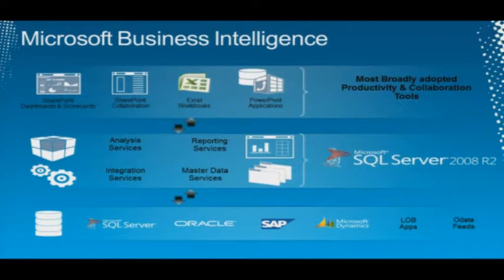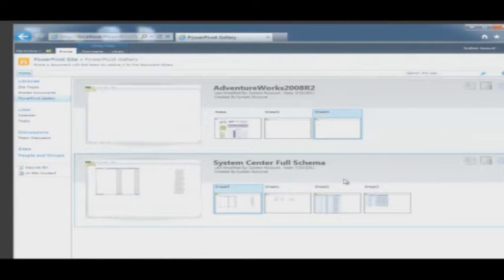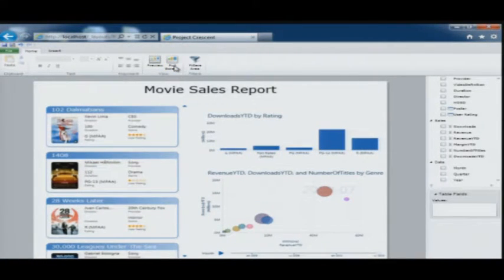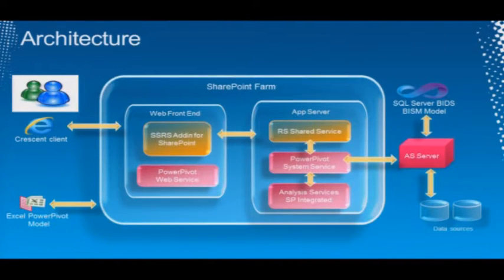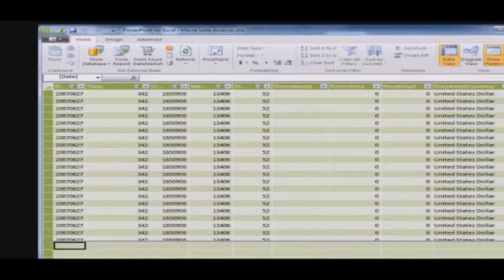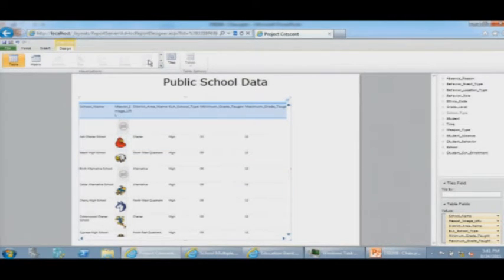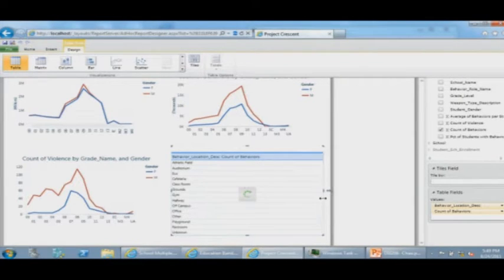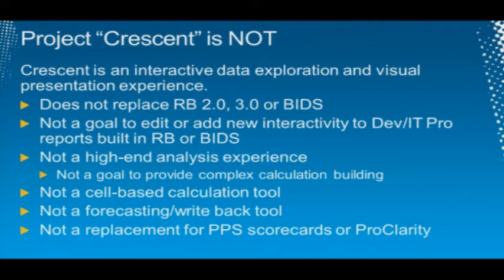Tech·Ed New Zealand 2011 Project Crescent the next level of SQL Server BI Data Visualisation Demos G